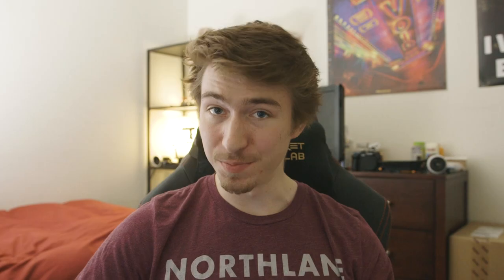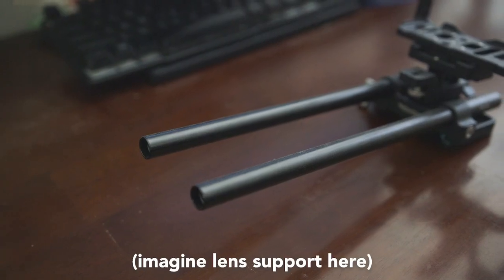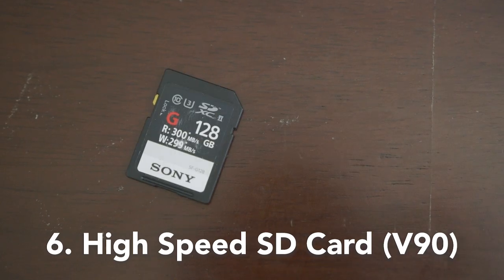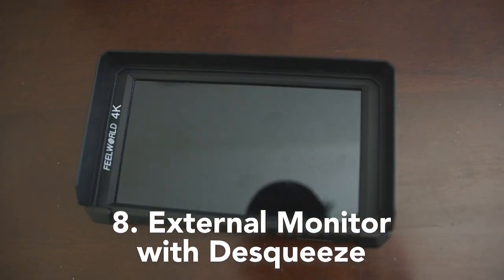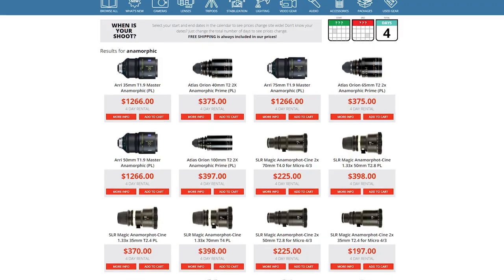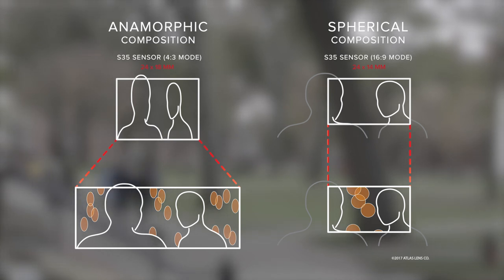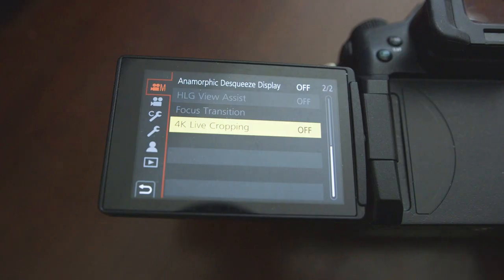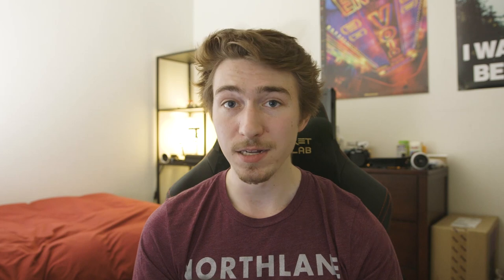How To Shoot Anamorphic on GH5 & GH5s || Quick Tutorial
A tutorial for shooting GH5/GH5s anamorphic mode with true anamorphic lenses.

Timecodes for each section:
0:42 ► Equipment
3:35 ► Before Shooting
4:40 ► Crop-Factor
5:19 ► Settings

Share any questions or tips in the discussion below!

(Also excuse my awkwardness on camera. I'm more comfortable being behind it!)